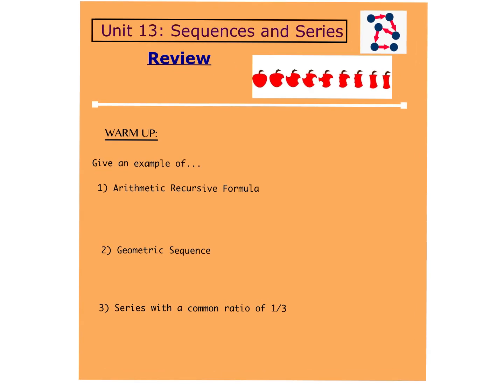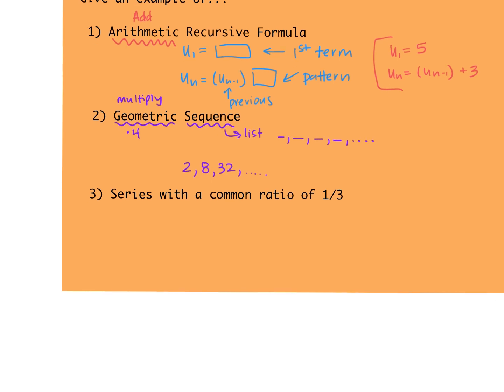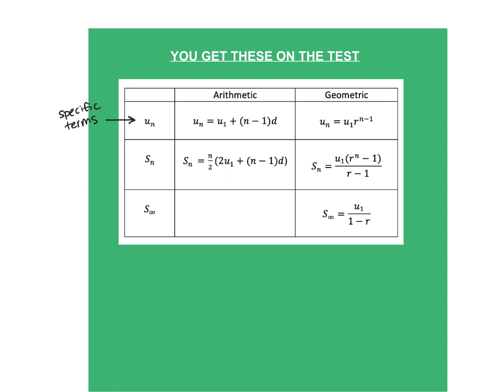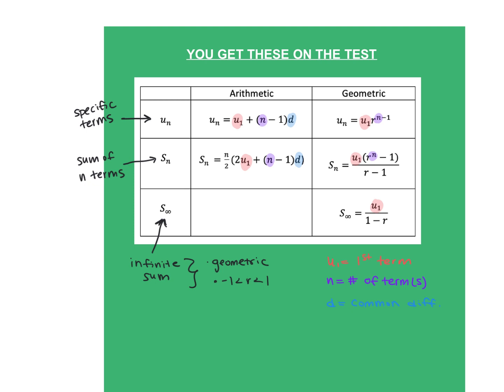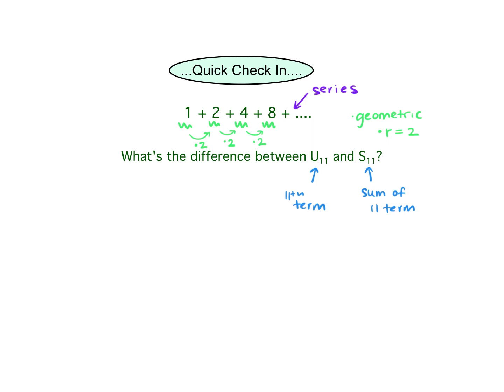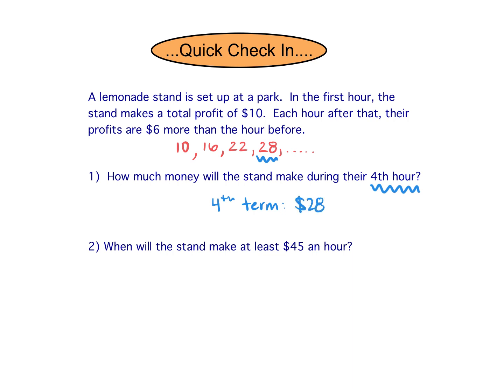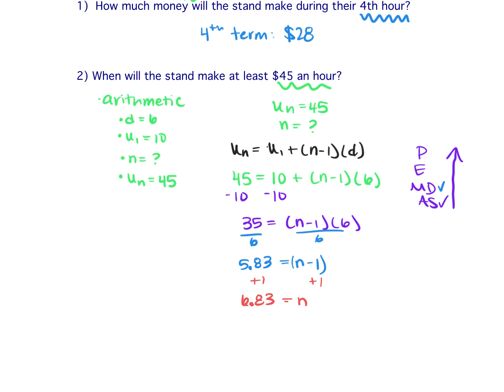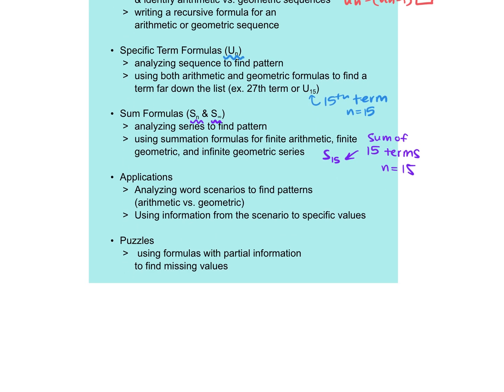U13 Review Notes